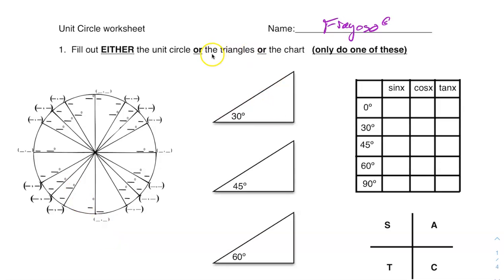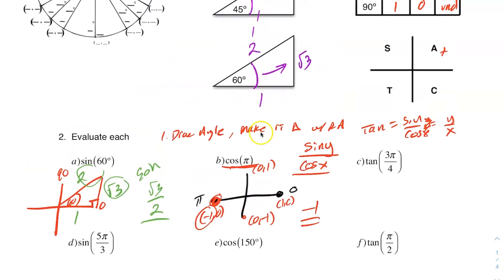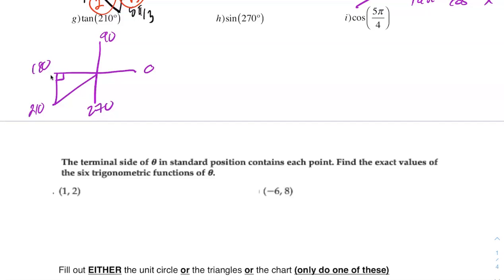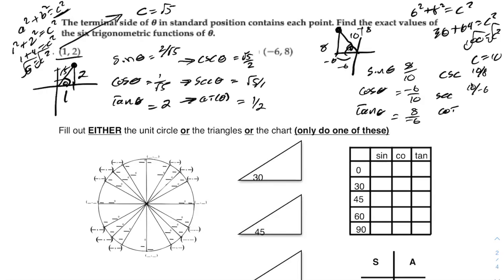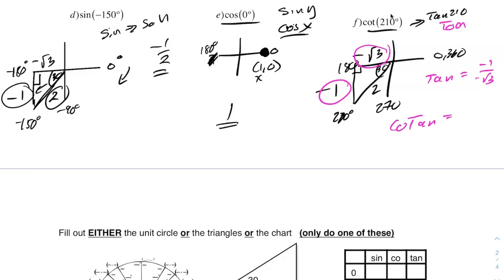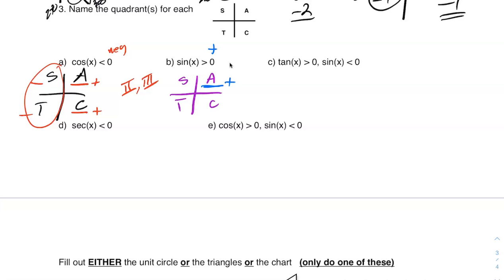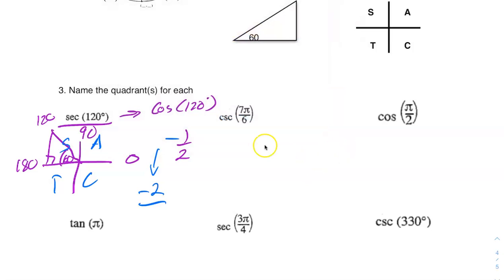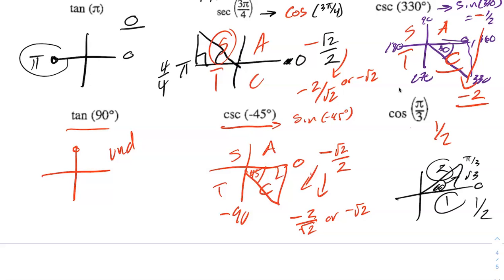ha2t 12 3 wkst solutions